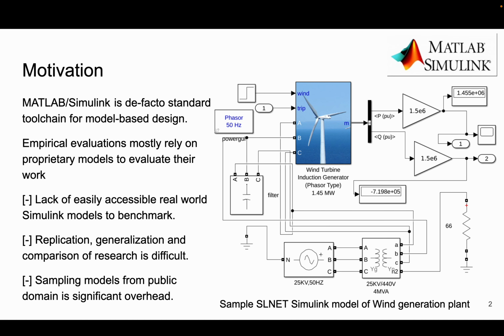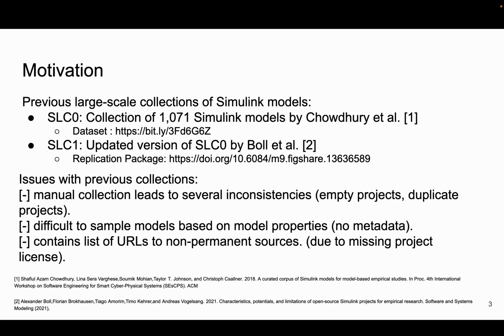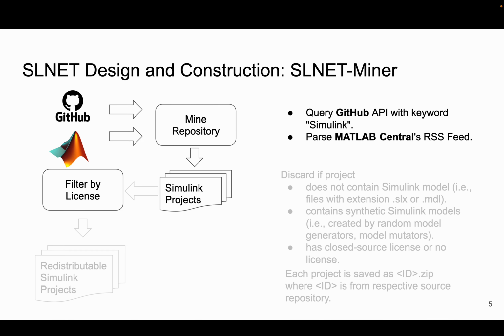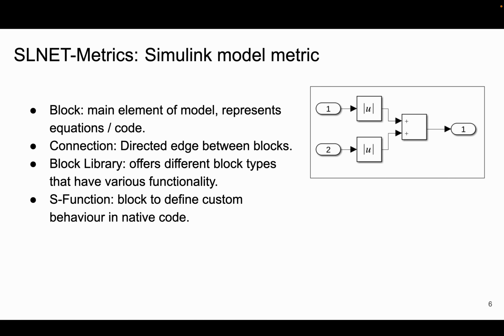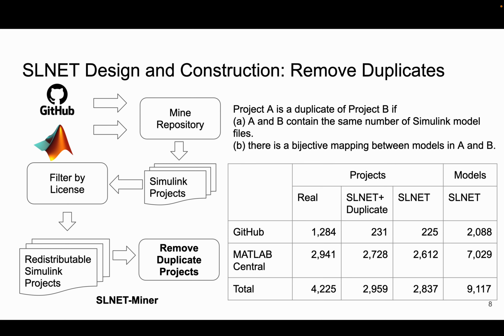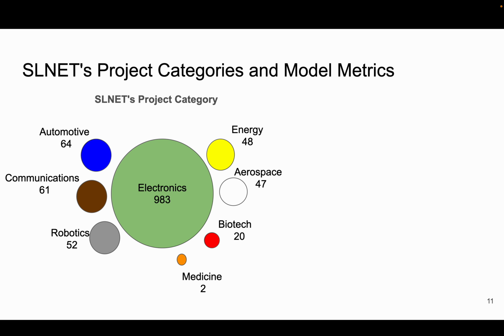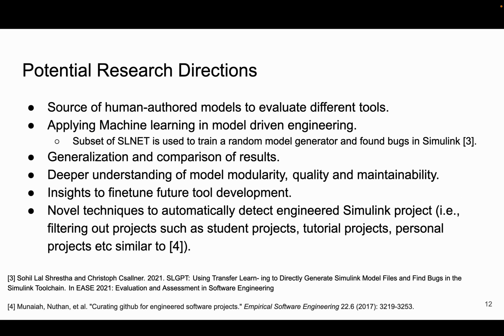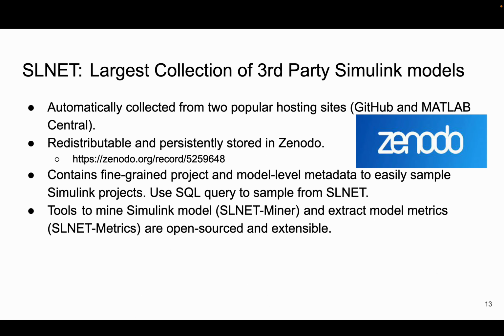SLNET: A Redistributable Corpus of 3rd-party Simulink Models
SLNET is a new redistributable corpus of 9,117 third-party Simulink models from 2,837 open-source projects from GitHub and MATLAB Central (that are licensed for re-distribution).